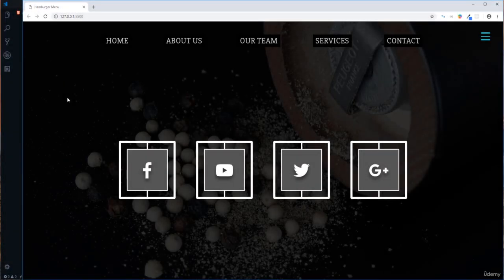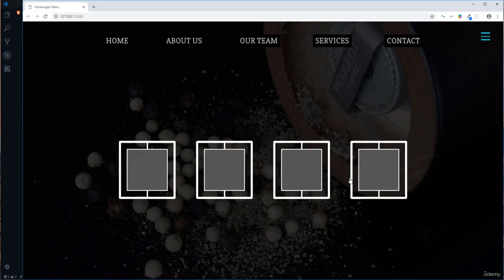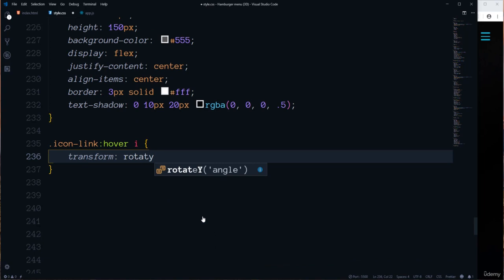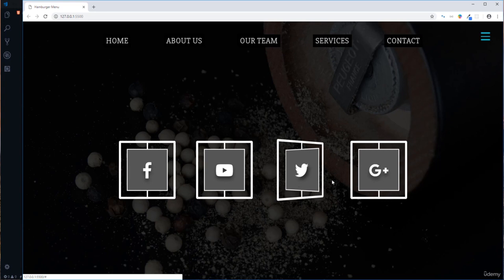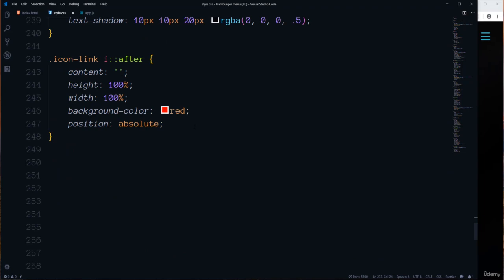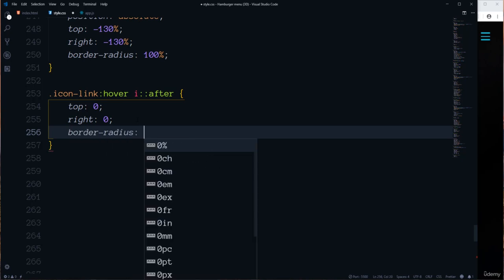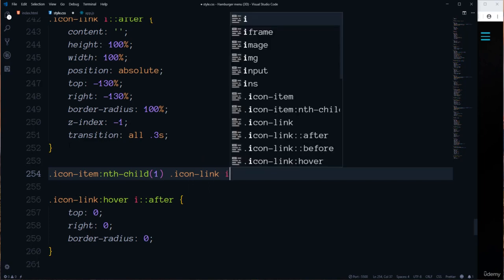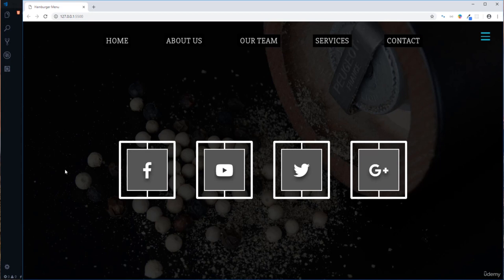50WP 51 3D Hamburger Menu 009 3D Effects